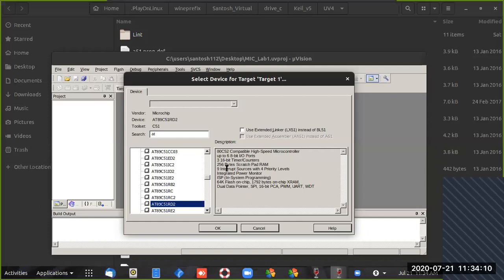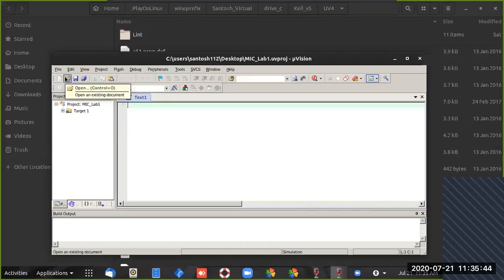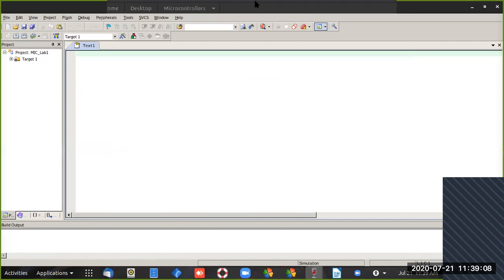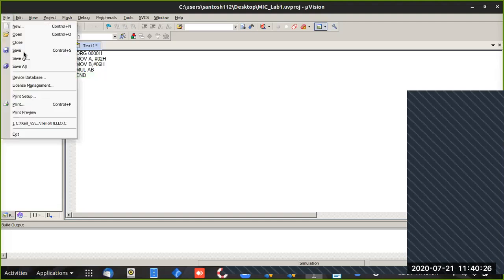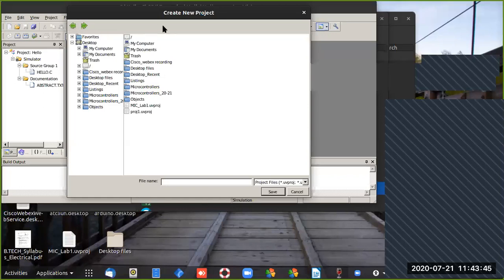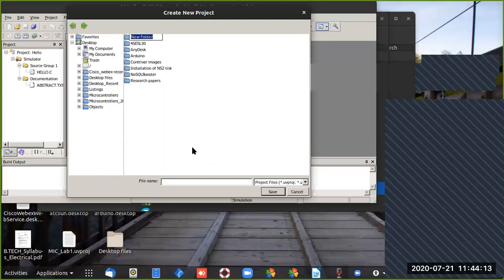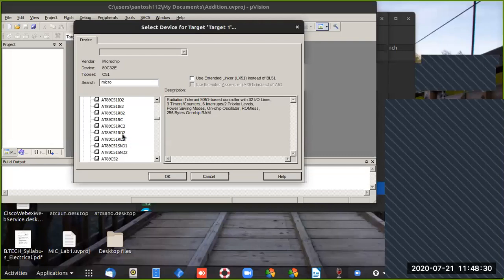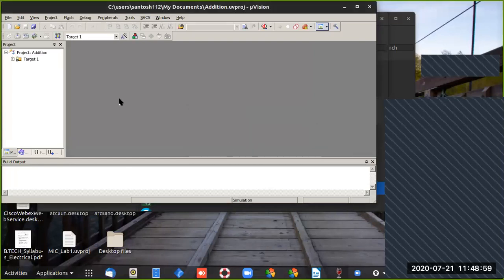MIC Lab E4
Practical Session for E4 batch Btech Electrical Final Year Micro controller of Government college of engineering, Karad.